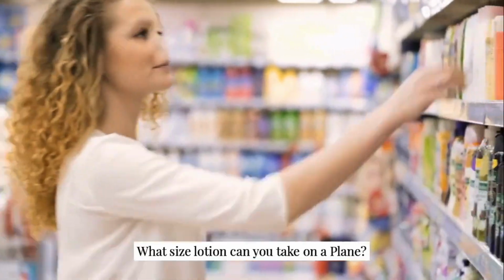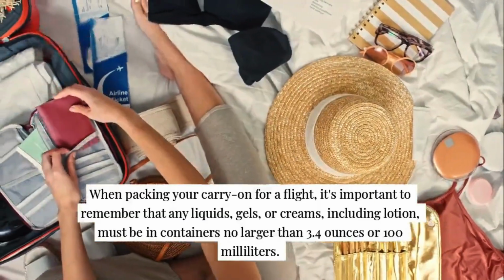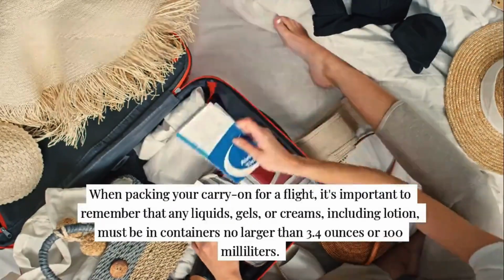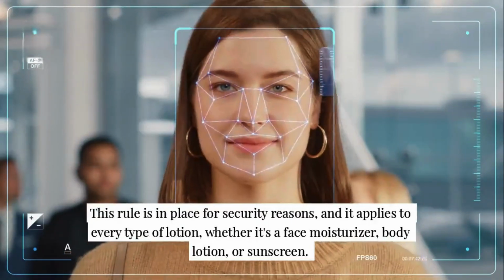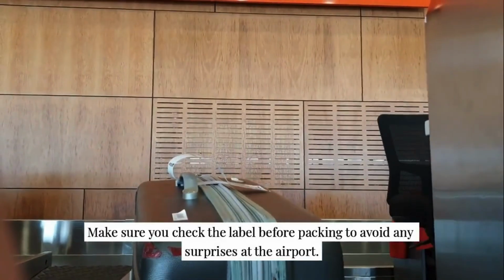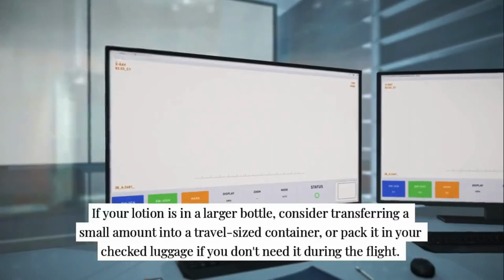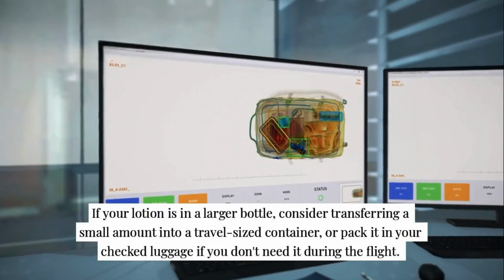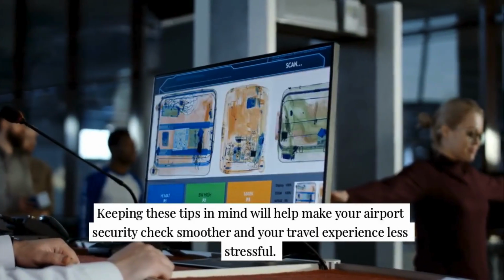What Size Lotion Can You Bring on a Plane? You Must Know!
Are you wondering, what size lotion can you bring on a plane without getting stopped at security? The TSA has strict guidelines on liquids, and you don’t want to get caught off guard at the airport! In this video, we break down the exact TSA regulations, including the 3-1-1 rule, container size limits, and tips to pack your lotion hassle-free. Whether you’re traveling domestically or internationally, knowing these rules will save you from unnecessary stress and last-minute airport confiscations.